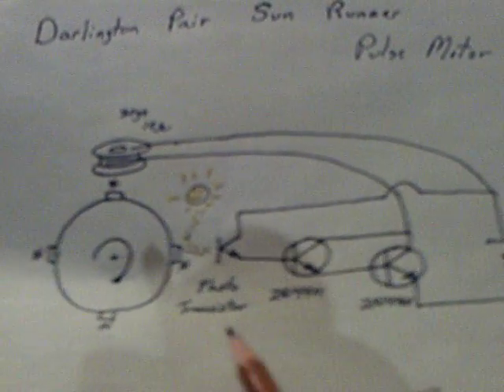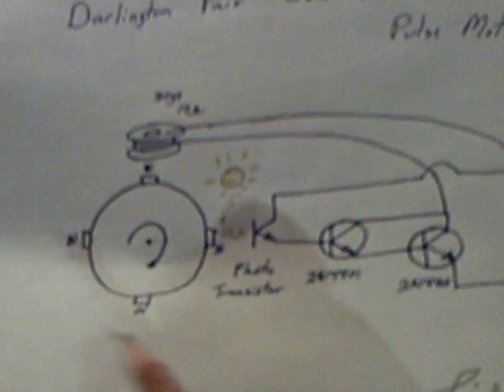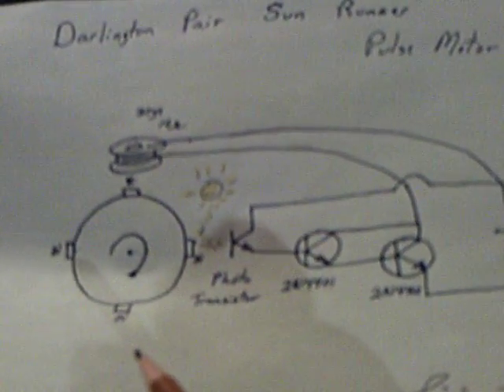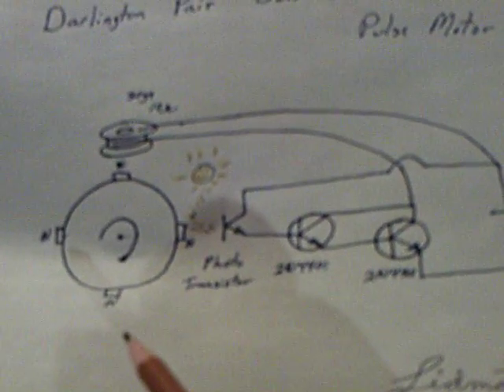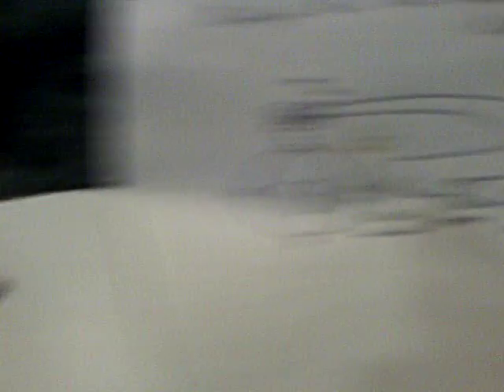Candle heat powered --- Optical Pulse Motor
This show a small electric pulse motor powered by the heat from a candle.  Two Peltier Modules are used in series to convert the heat into electrical energy. Light from the candle is used to trigger the motor drive circuit.